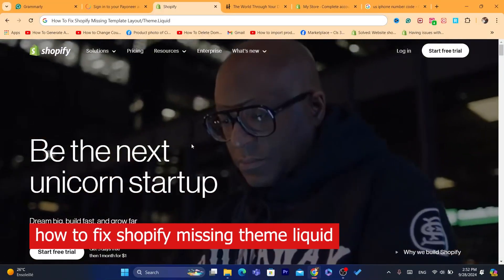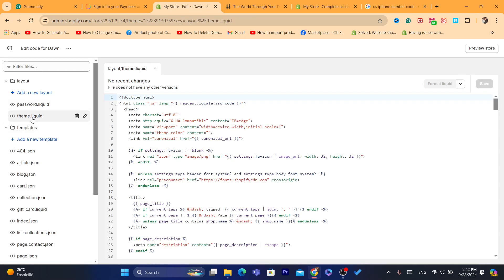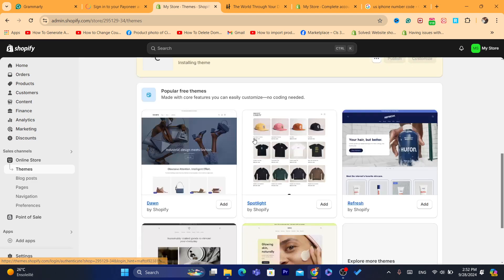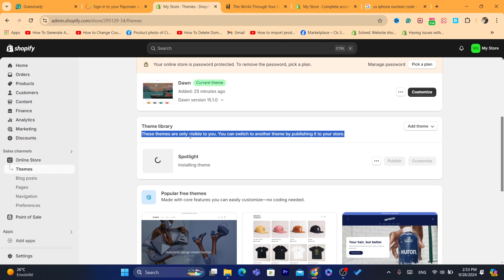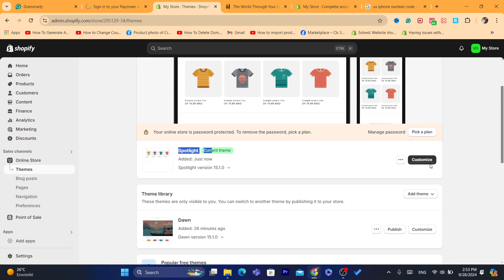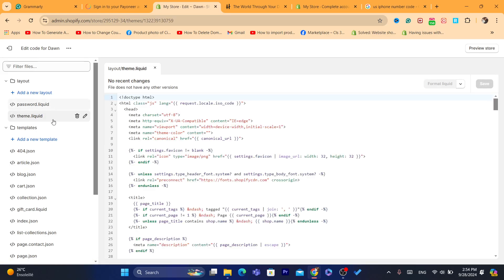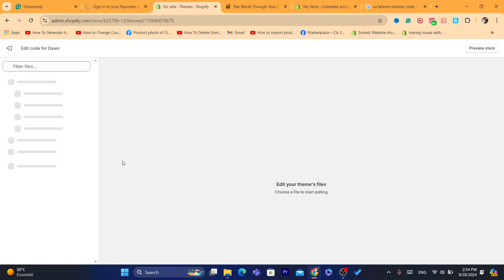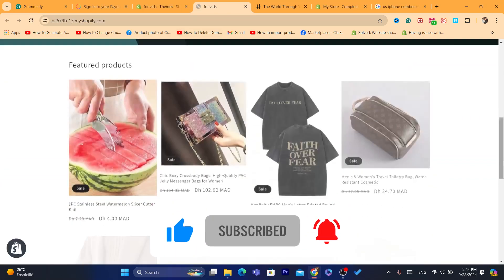How To Fix Shopify Missing Template Layout/Theme.Liquid (New Update)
Facing the "Missing Template layout/theme.liquid" file error in Shopify? This step-by-step guide will help you troubleshoot and fix this issue quickly. Whether you're installing a new theme or customizing your Shopify store, this tutorial will show you how to resolve the missing template file and ensure your store displays correctly.